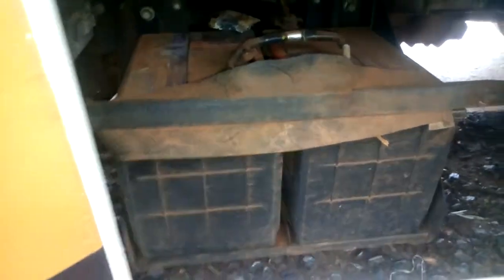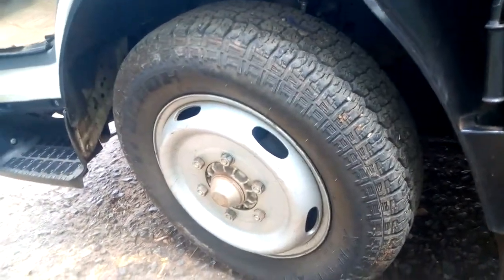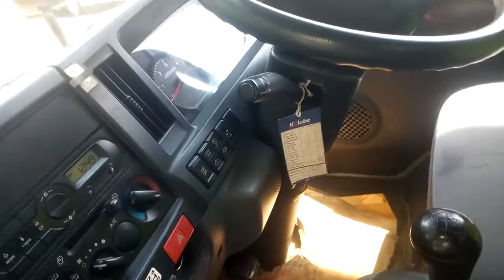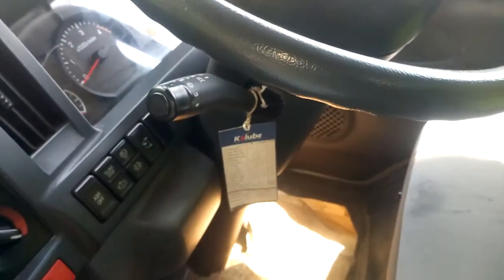HOW DO I CHECK THE HEALTH OF MY VEHICLE/🚗🛻🚐🚚???